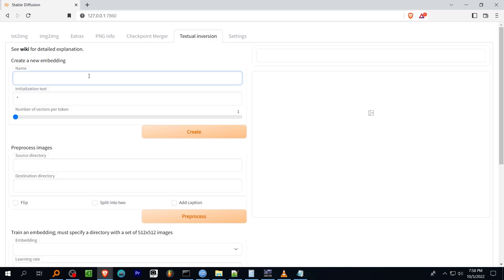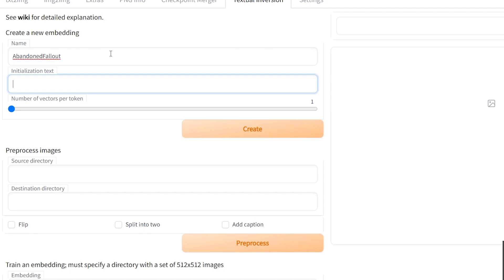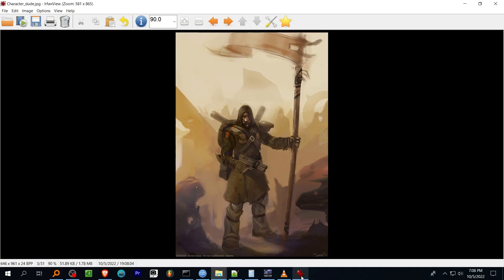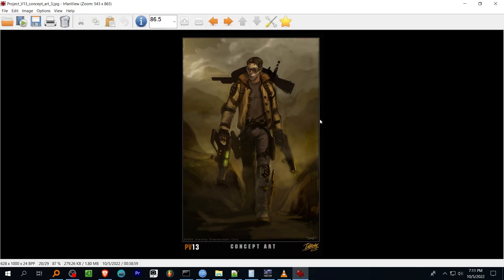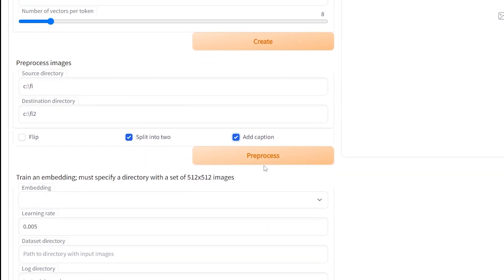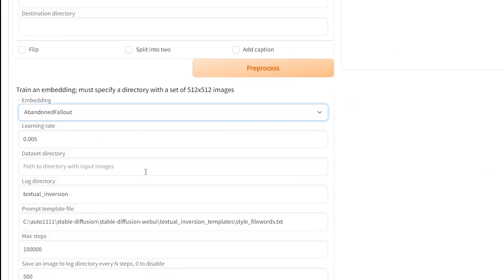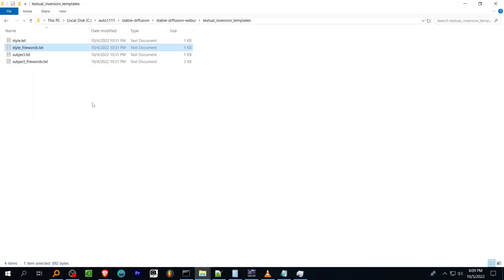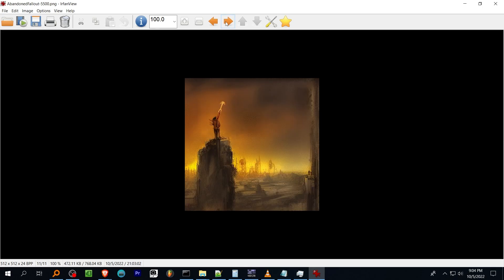Training Textual Inversion for Stable Diffusion | Customizable AI Image Generation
A quick look at training Textual Inversion for Stable Diffusion.

This is a method of training a phrase to be associated with a set of images, which can then be applied to the stable diffusion model to generate similar output.

It's not quite retraining the model, but the results are similar, and require less input and training time.  The training feature was recently added (10/2022) to Automatic1111's Stable Diffusion WebUI, and is pretty easy to use.  Here I attempt to train it to generate artwork similar to concept images from the cancelled Fallout Van Buren project.